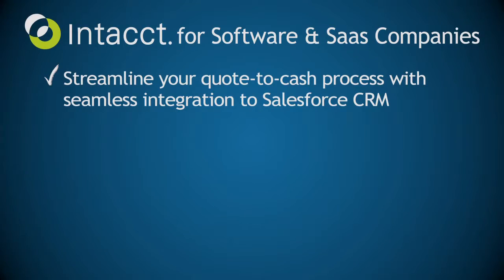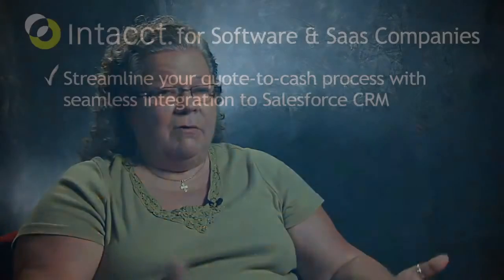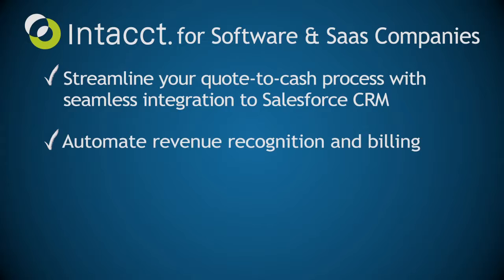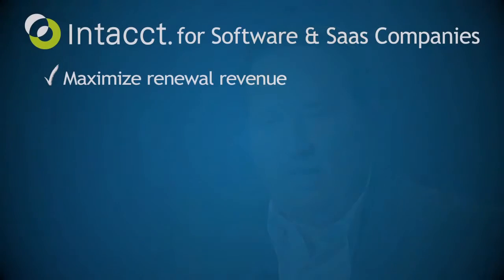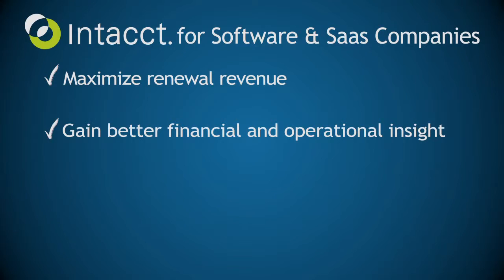Revenue Management for Software Companies